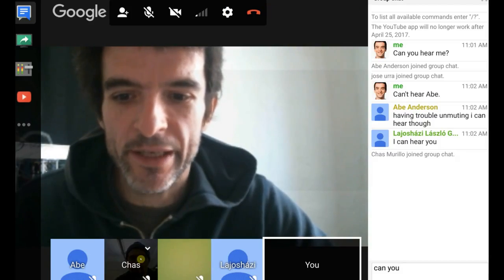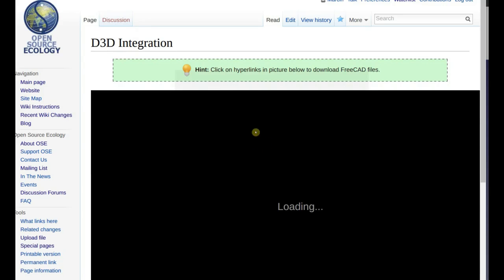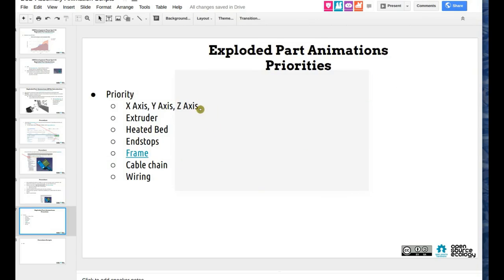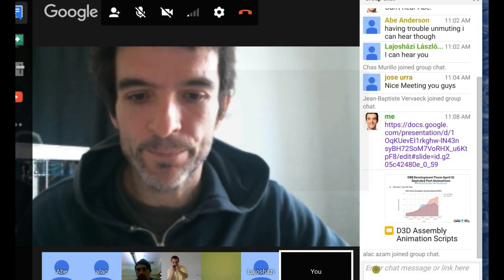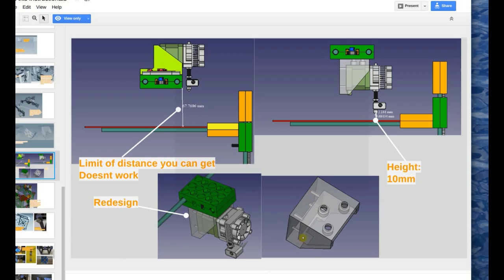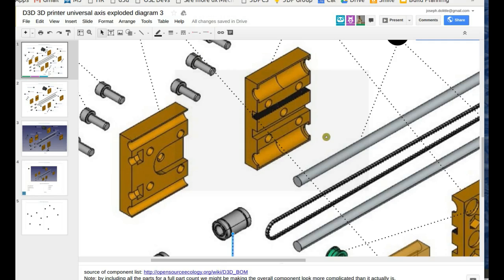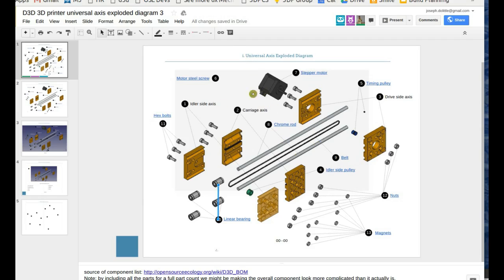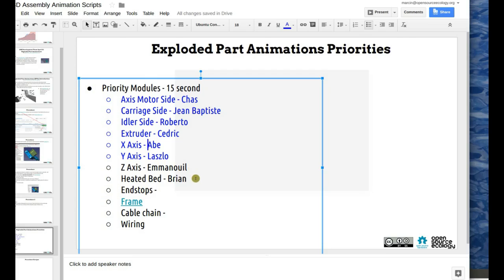FreeCAD Exploded Part Animations - April 10, 2017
Development team meeting focusing on Exploded Part Animation in FreeCAD. See dev team log for a copy of the working document from the video: